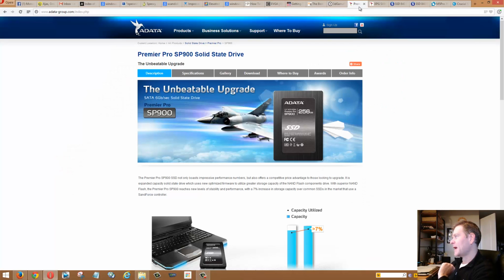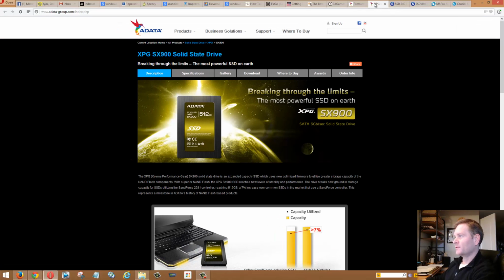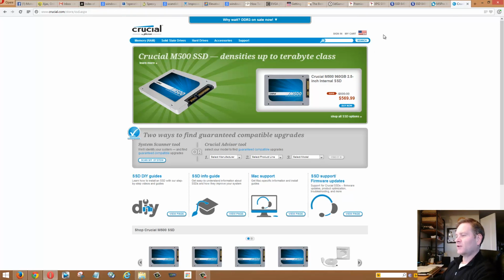#531 - Q&A: Best Solid State Drives (SSDs) - Nov. 2013?